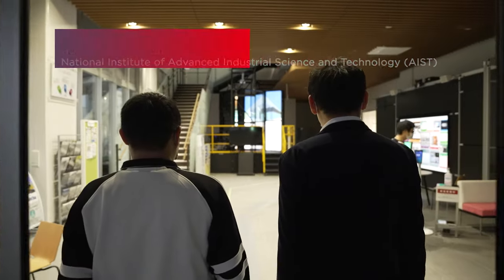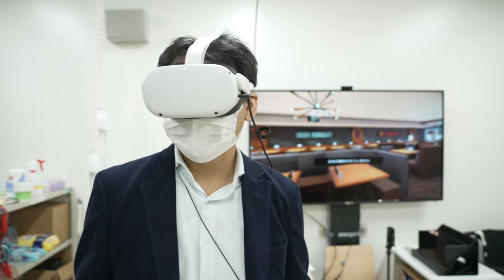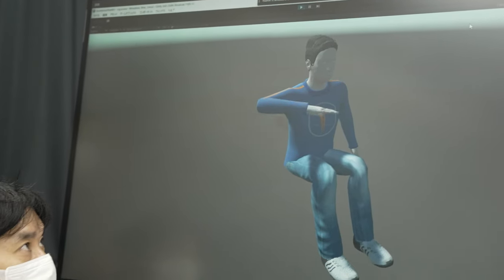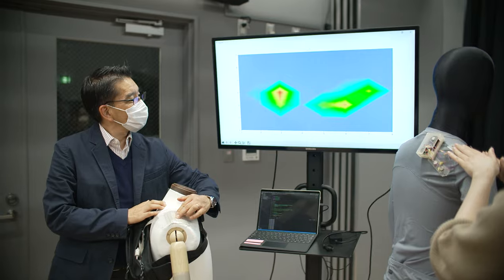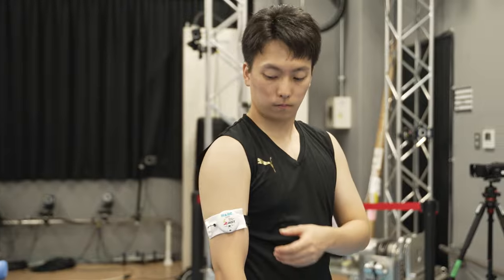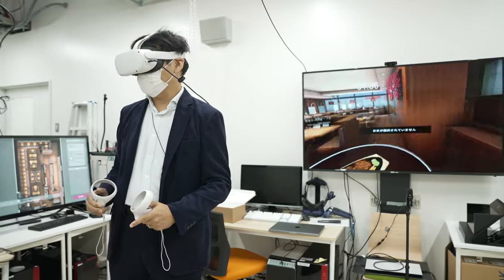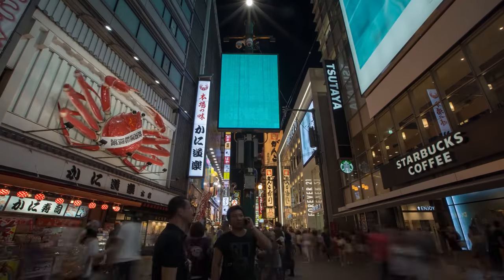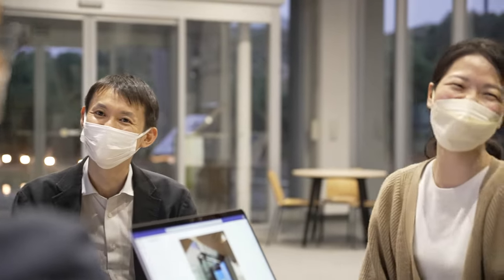Human Augmentation Research Center, National Institute of Advanced Industrial Science and Technology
Human Augmentation Research Center (HARC), National Institute of Advanced Industrial Science and Technology (AIST)

Human augmentation is a system close to humans to enable humans to live more actively. In a broad sense, microscopes and telescopes are a part of human augmentation technologies, whereas Human Augmentation Research Center (HARC) focuses on a wearable and/or invisible system based on information-communication technologies and robotic technologies. Using the human augmentation system, human functions are enhanced and empowered temporarily. Moreover, we aim for research to augment biological human functions through a long period of use of the system. HARC challenges launching a new industry based on human augmentation technologies towards "Society 5.0."
Namely, the mission of HARC is to develop human augmentation technologies for maintenance and enhancement of human functions (physical, emotional and communicational functions), improve of quality of life, reduction of social costs and development of industries (knowledge-intensive business services relevant to daily living). The following inter-disciplinary researchers joined HARC to carry out the mission; flexible sensing technologies, robotics, biomechanics, ergonomics, psychology, service engineering and design.